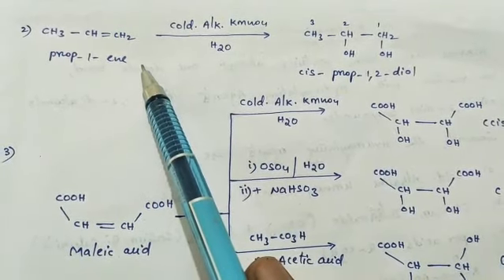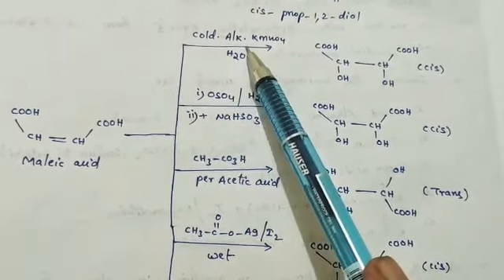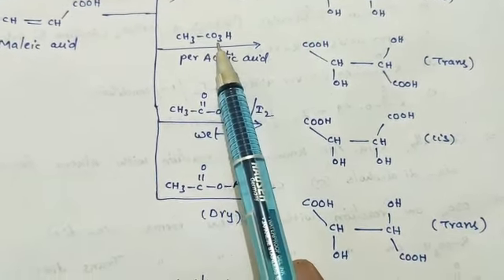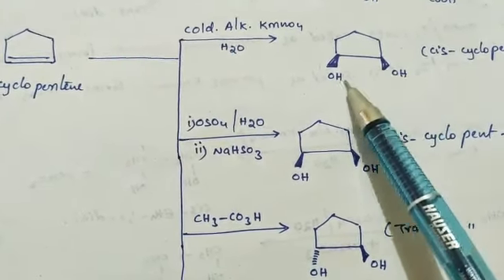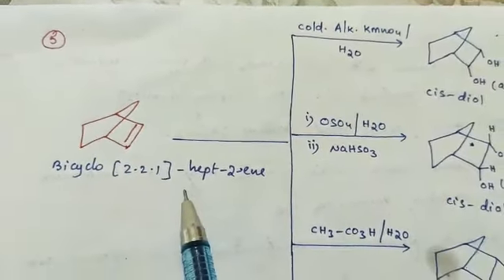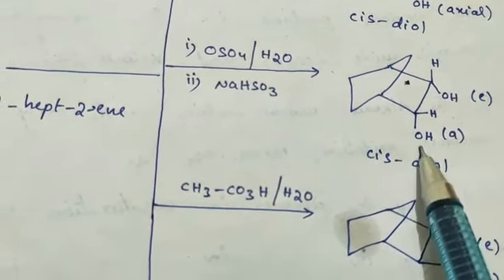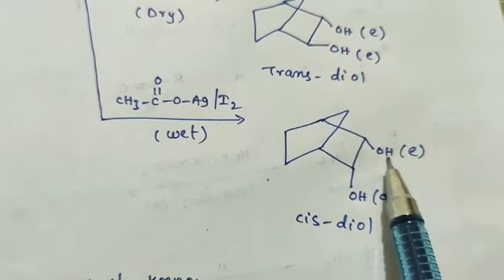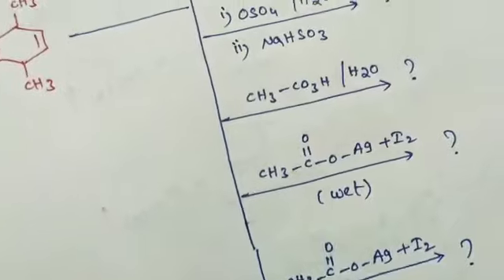Hydroxylation of Alkenes 2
By RAMAKRISHNA Sir